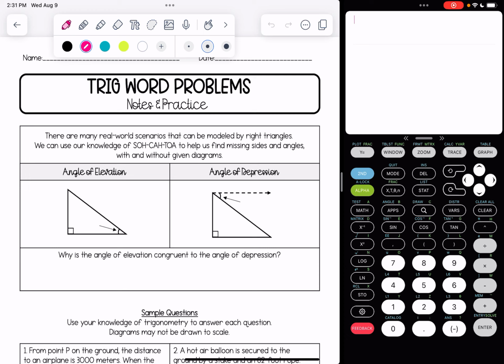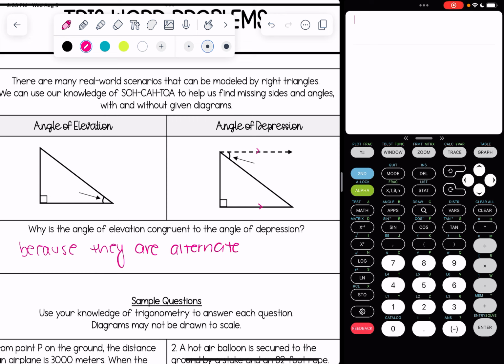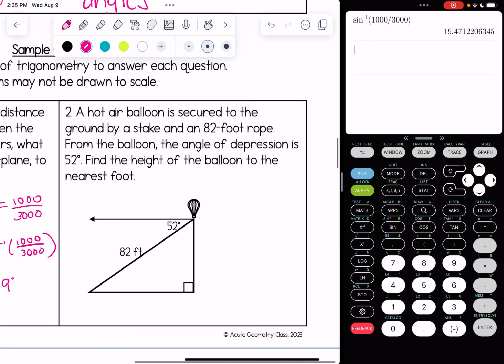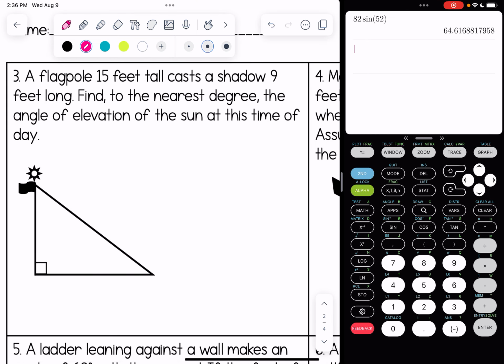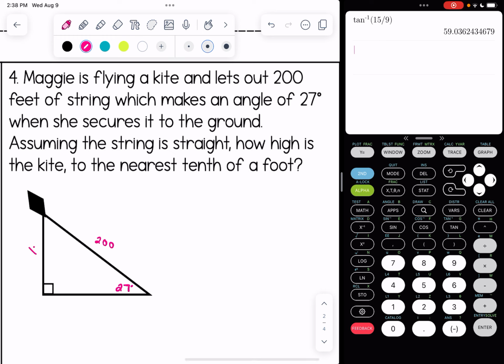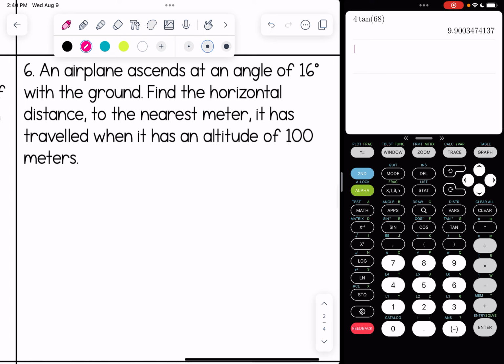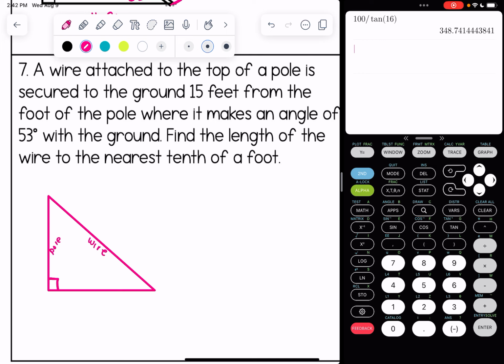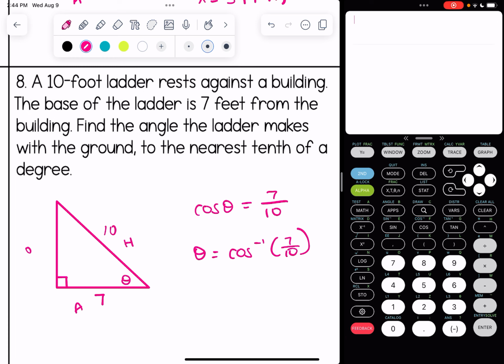Trig Word Problems | High School Geometry Lesson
This video goes over 8 word problems with right triangle trigonometry / SOH CAH TOA. Includes finding both sides and angles of right triangles.